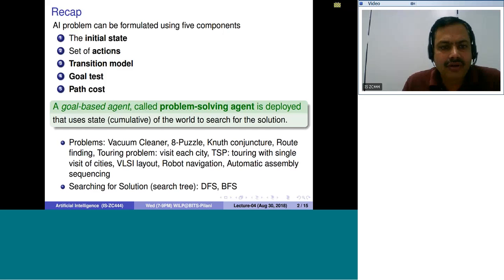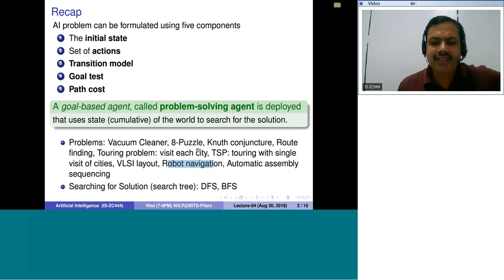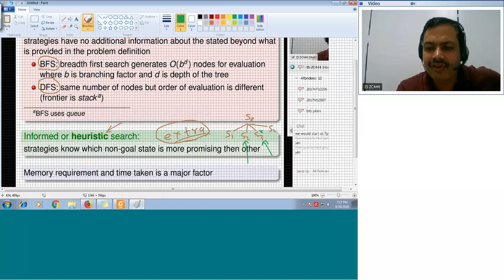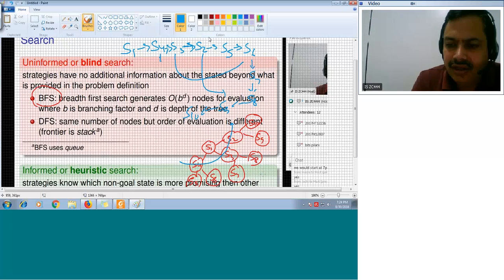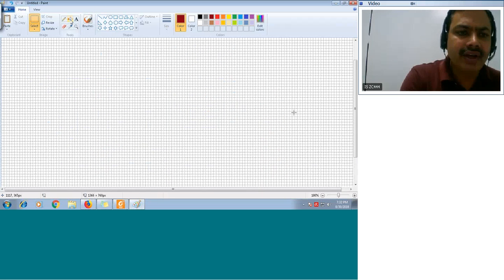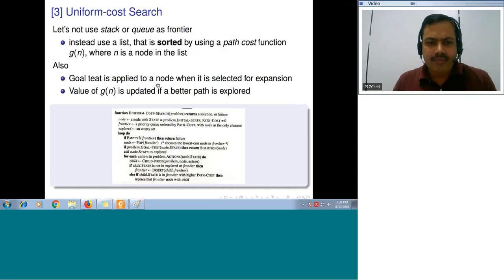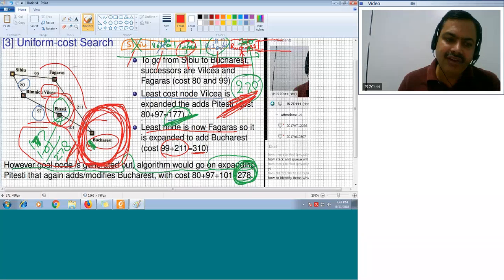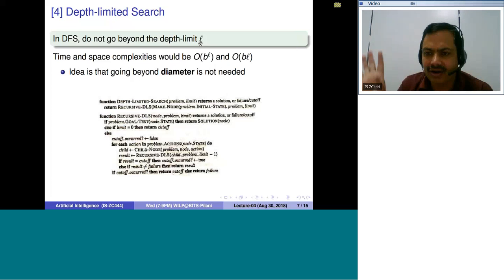S1 18 IS ZC444 L4 p 1